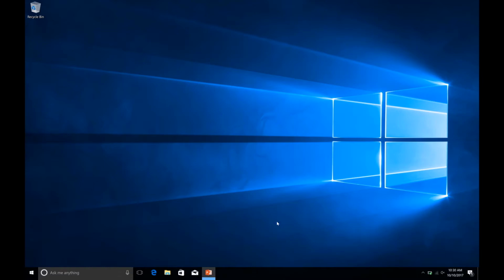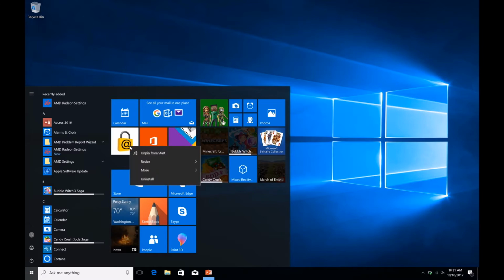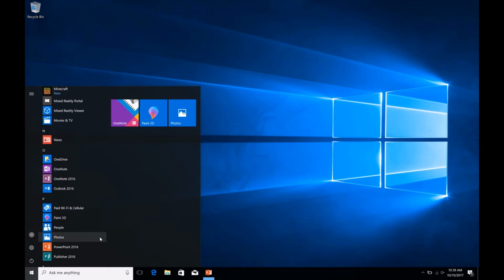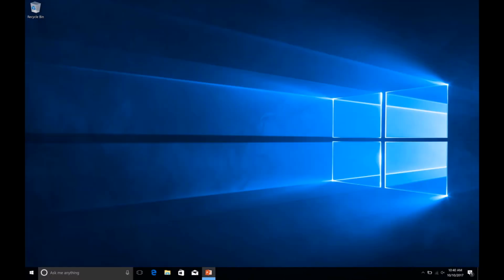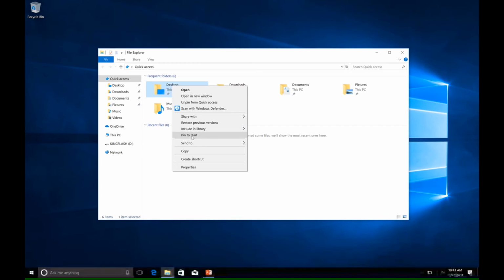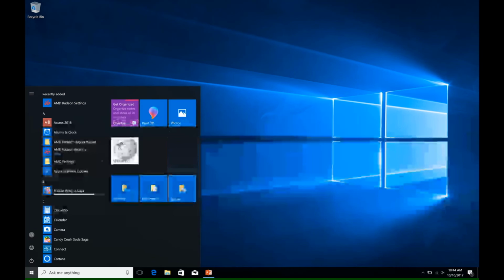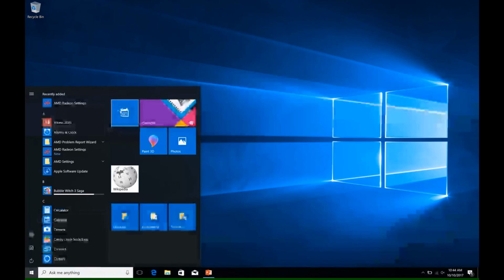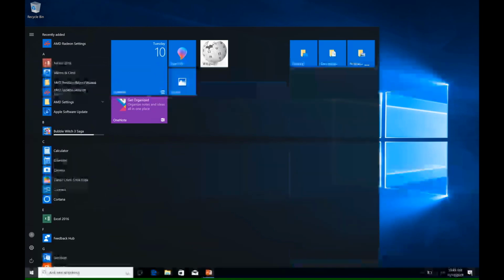Customizing the Start Menu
This is a part of a beginner Windows 10 tutorial series. This first video covers how to customize the start menu and make Windows 10 work for you.